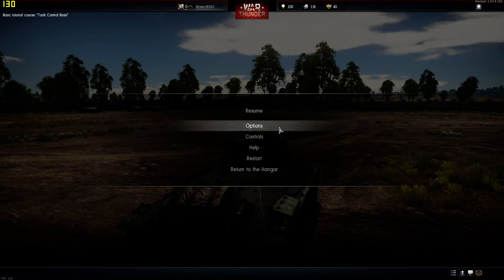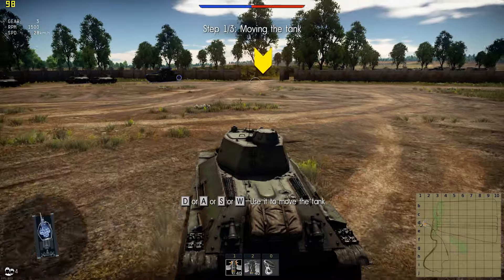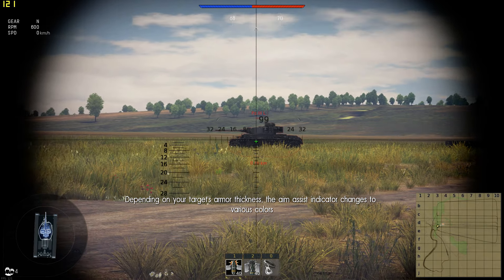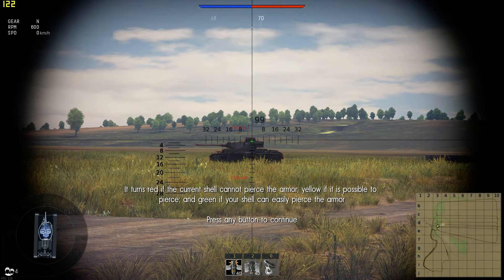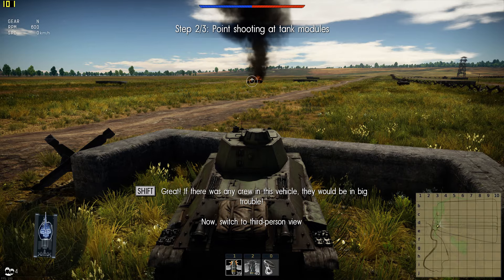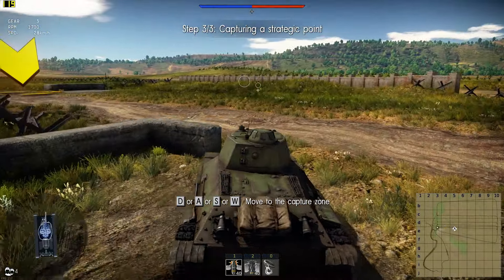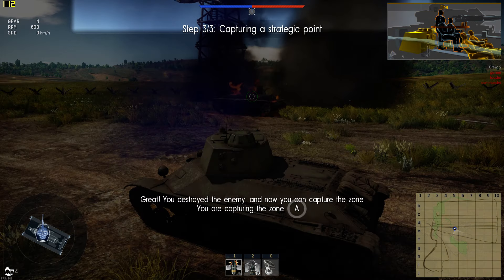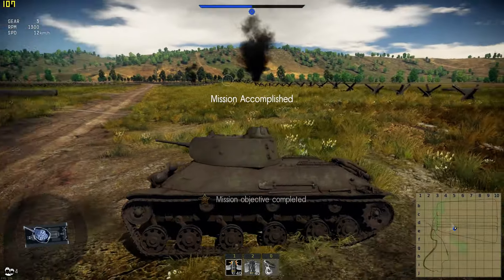War Thunder | GTX 970 | 1920x1080 Max Settings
A video done on War Thunder with my graphics card.

Hardware:
GPU: MSI GeForce GTX 970 4GD5T
CPU: Intel Core i7 5930k 3.5 GHz
Motherboard: MSI X99 SLI Plus
Memory: Crucial 16GB DDR4 2133MHz
Drives: Crucial M500 120GB SSd
           SeaGate Barracuda 2TB HDD (Installed on 2TB HDD)
PSU: 850 watts Cooler Master v850 power supply